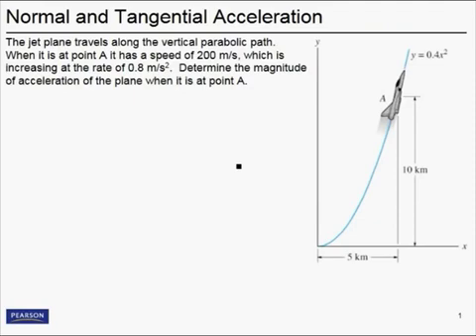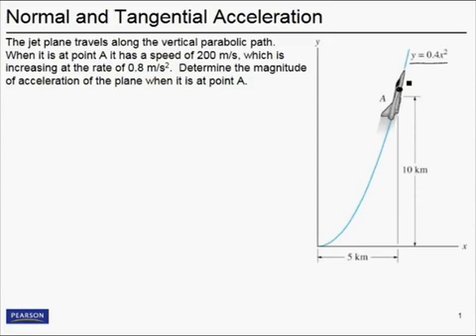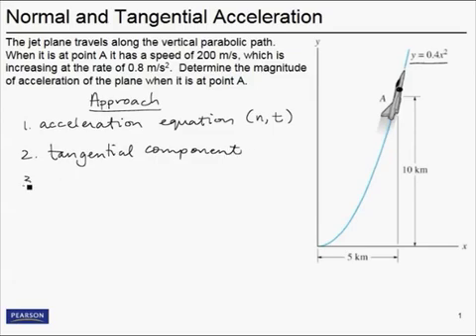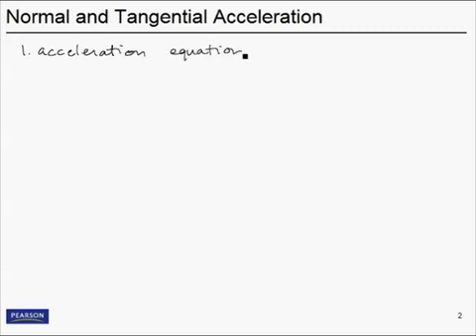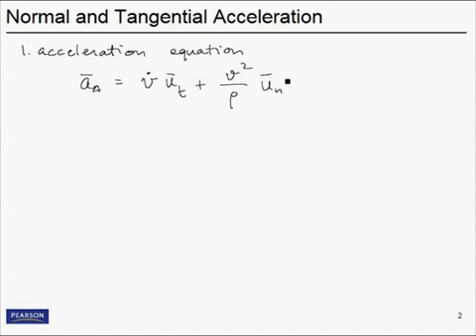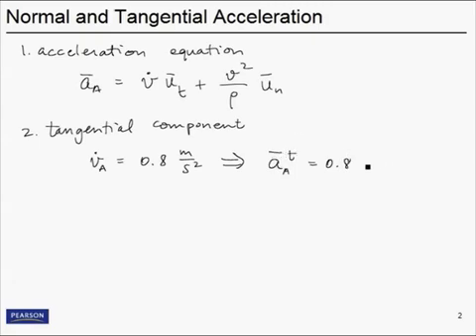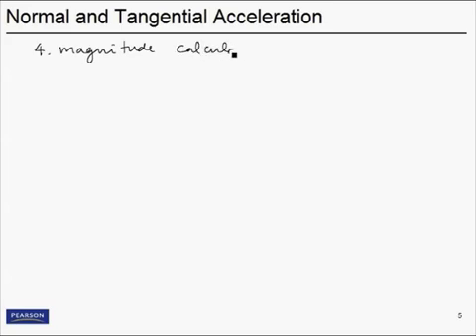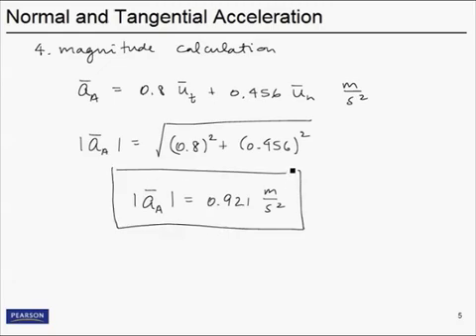Normal and Tangential Acceleration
LINE: @AnggaPermana_AP